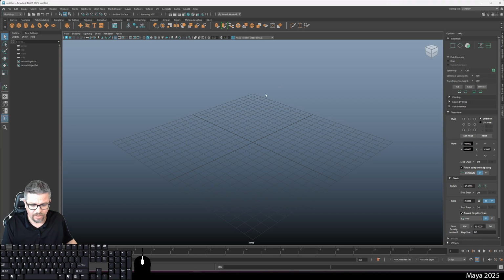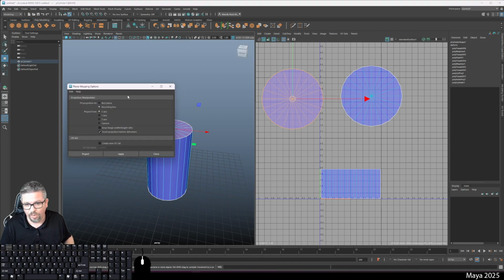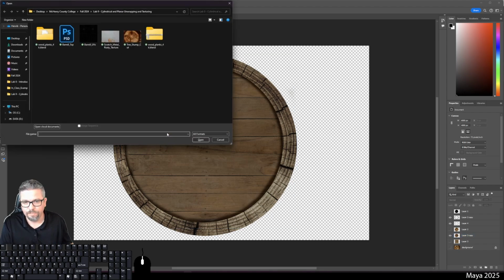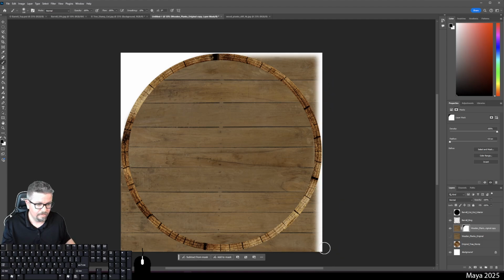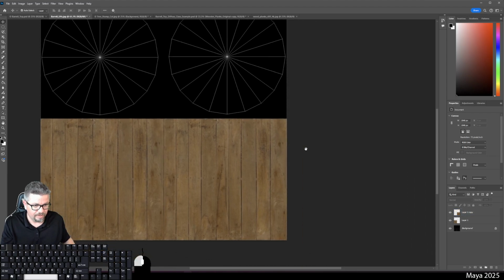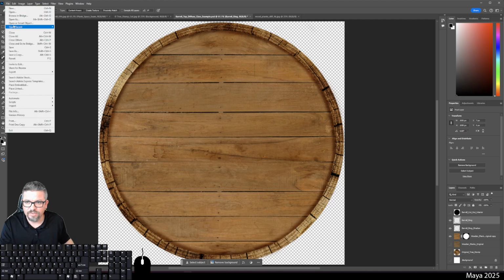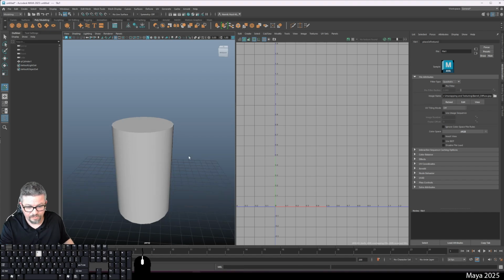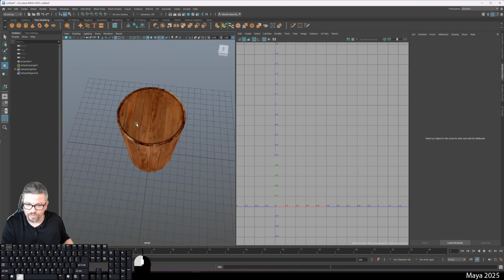Lab 9 - Cylindrical and Planar Unwrapping with Texturing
This lab covers the Cylindrical Unwrap Tool as well as the Best Plane and Planar Unwrapping Tools along with some tips to texturing.